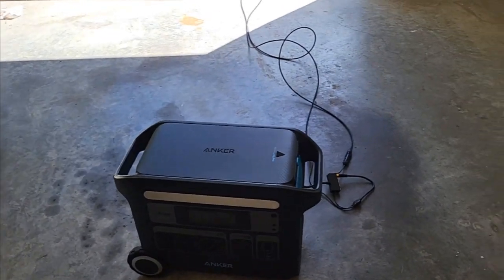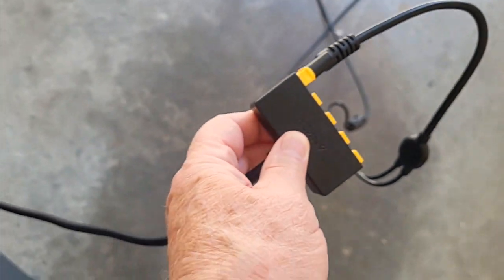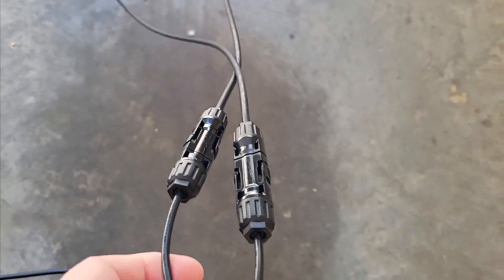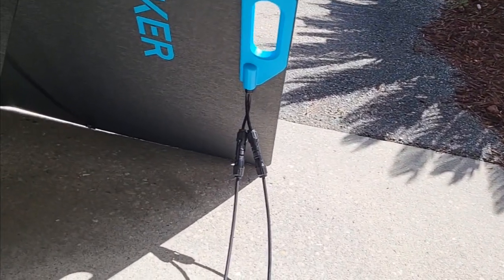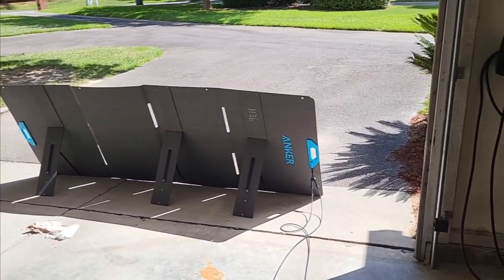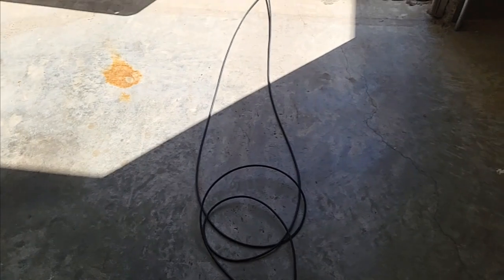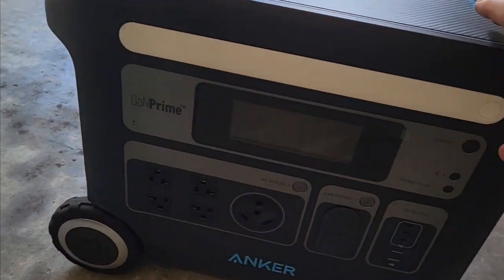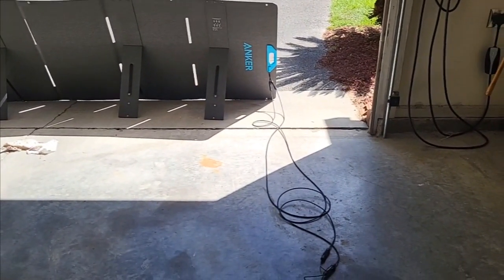Anker solar panel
Solar Panel Connection For Anker Solix